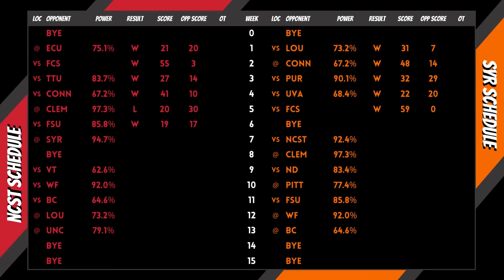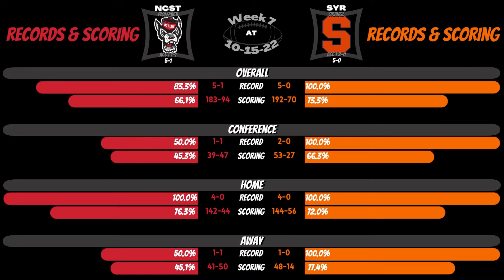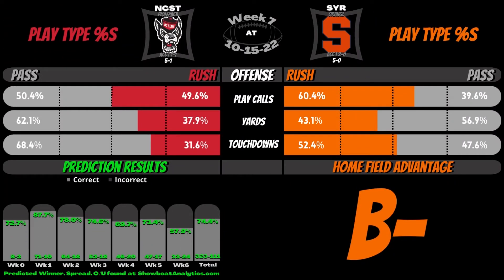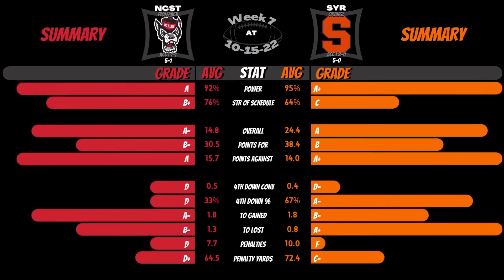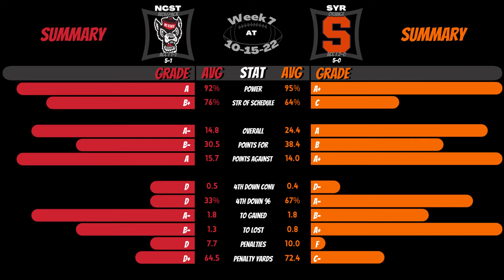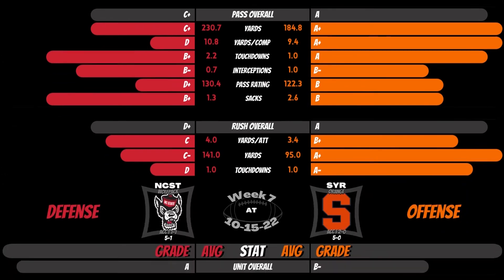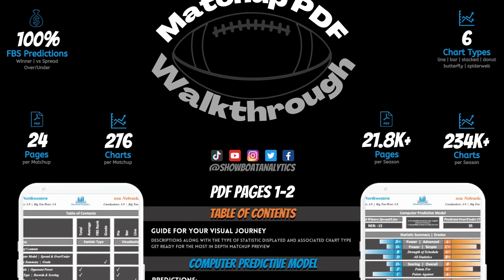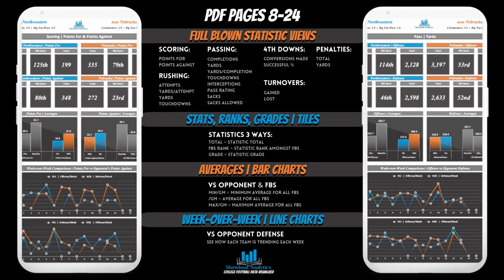CFB | 2022 | North Carolina State at Syracuse | Preview